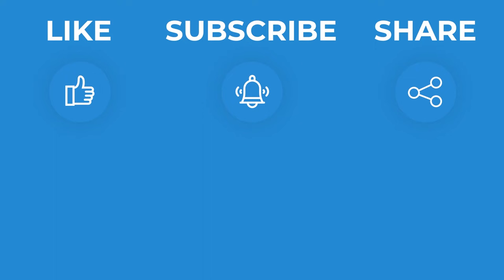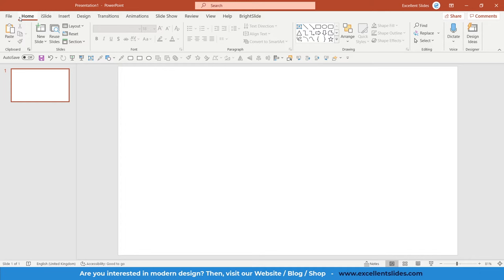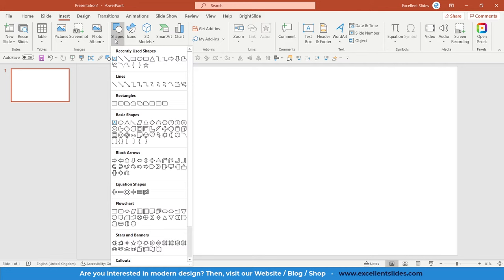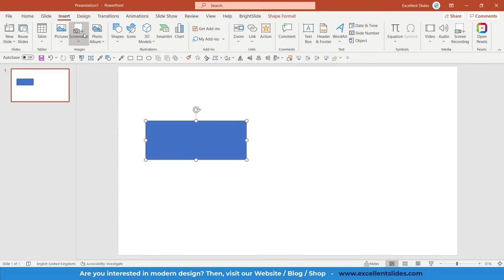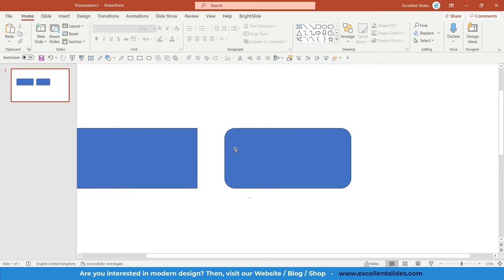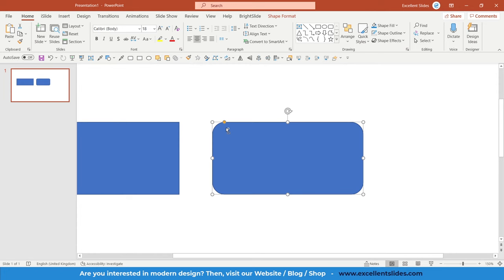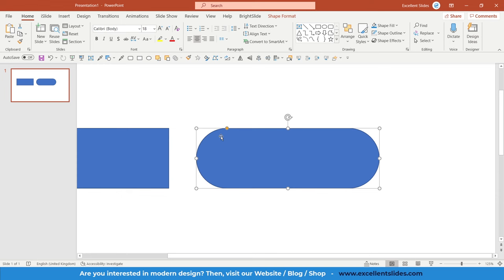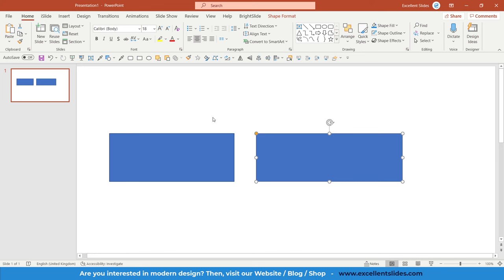👉ROUNDED CORNERS in PowerPoint. Rounded rectangles.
In this video, I will teach you how to create rounded corners rectangles in PowerPoint.